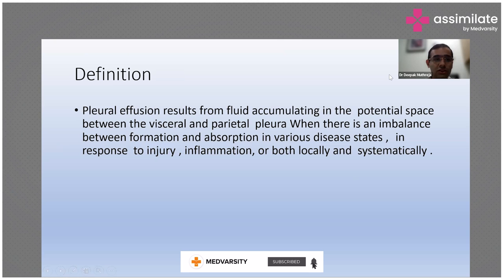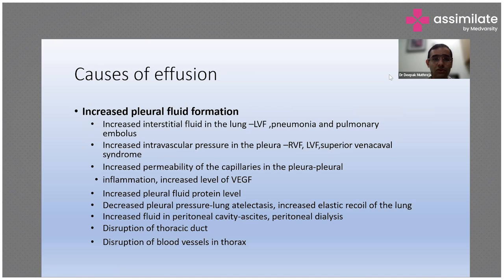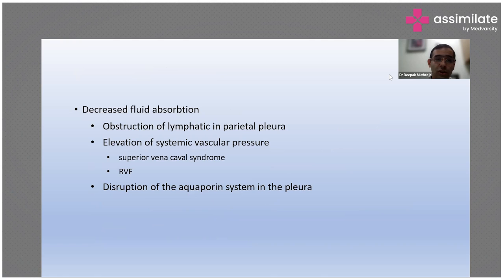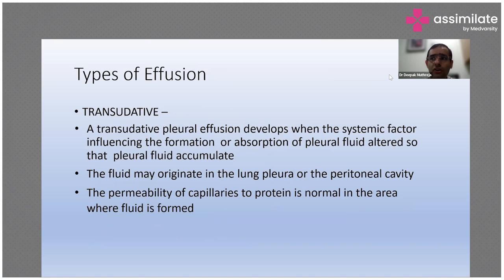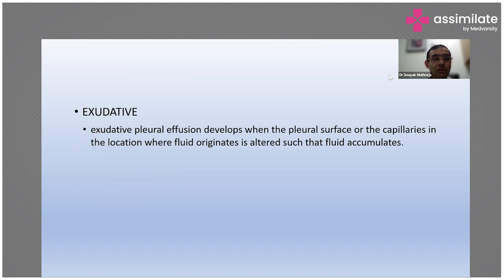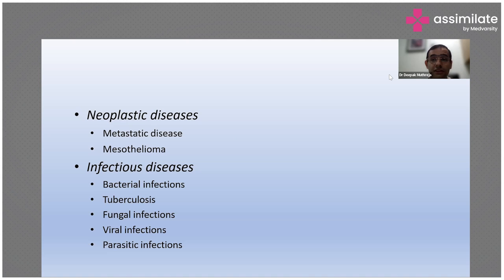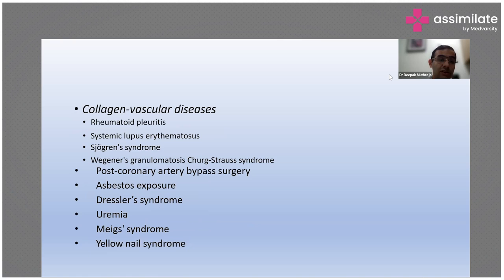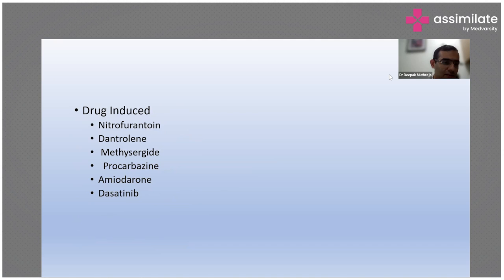What is Pleural Effusion and Types | Medvarsity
Pleural effusion is the abnormal collection of fluid between the thin layers of tissue lining the lung and the wall of the chest cavity. The most common causes of this condition are congestive heart failure, cancer, pneumonia, and pulmonary embolism. There are two types of pleural effusion: transudative pleural effusion, which is caused due to leakage of fluid into the pleural space, and exudative effusion, which is caused by blocked blood vessels or lymph nodes, inflammation, infection, lung injury, and tumors.

Dr. Deepak Muthreja, Consultant Interventional Pulmonologist, Vivek Hospitals, Nagpur, explains pleural effusion and its types.